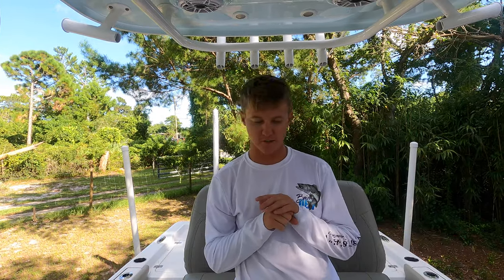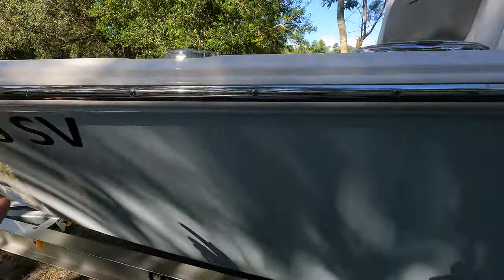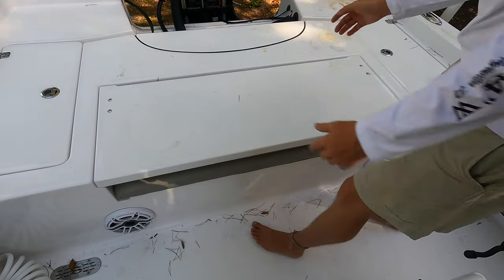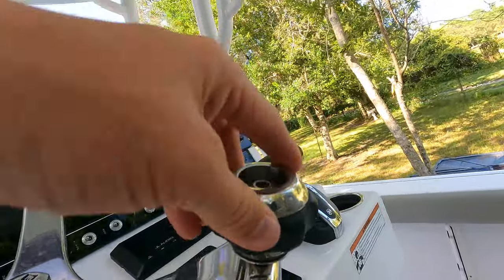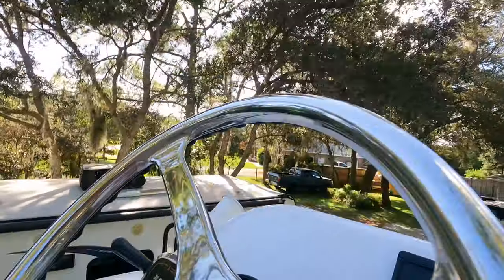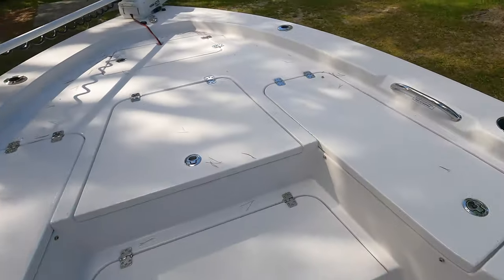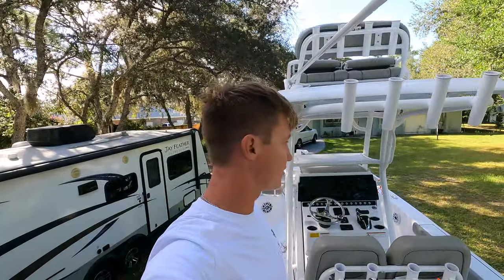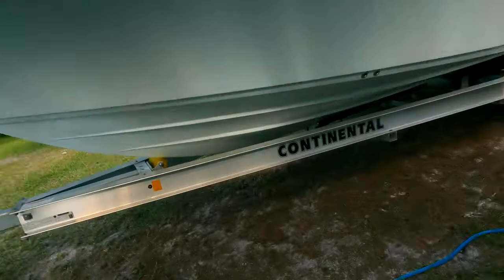The Sportsman Masters 247 Walk-through II An Honest Review After a Year of Owning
I highlight everything that the Sportsman Masters 247 has to offer as well as my likes and dislikes of this boat after owning it for a whole year!